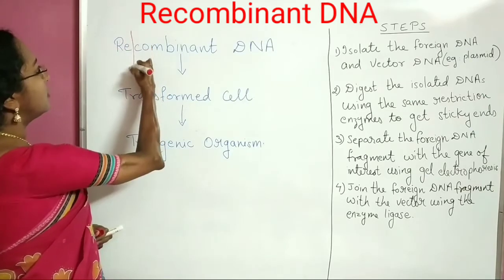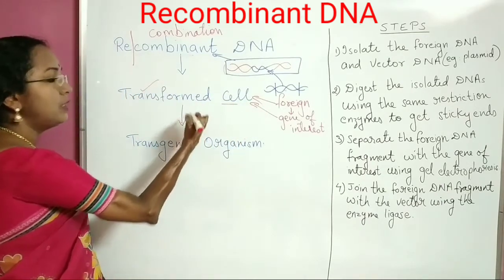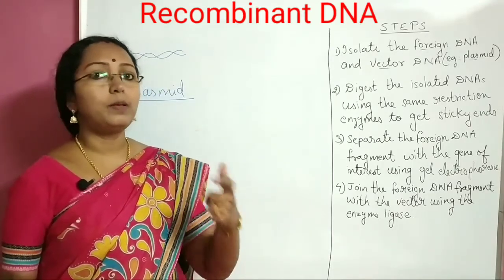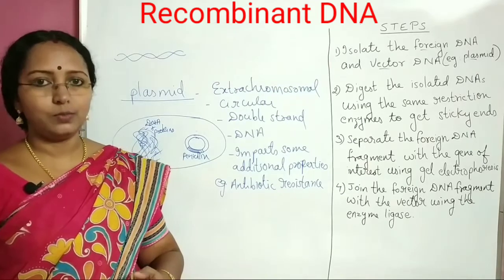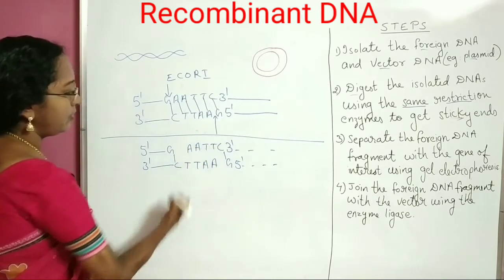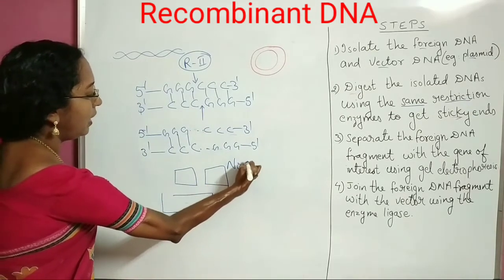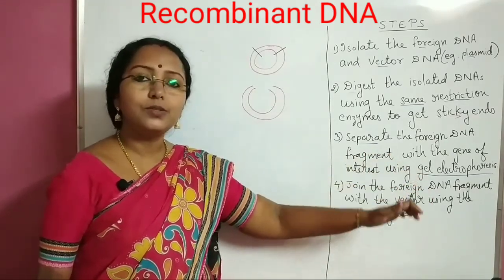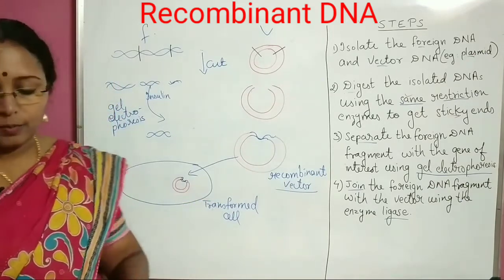Recombinant DNA | Class 12 Biology | NEET Biology